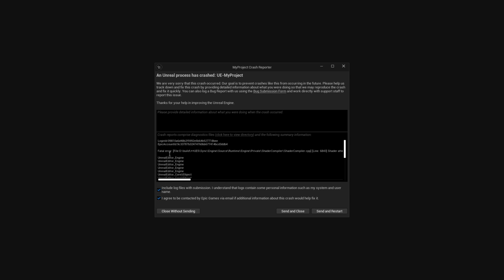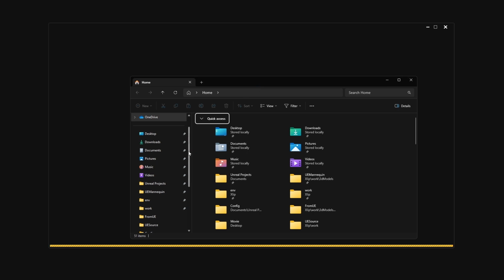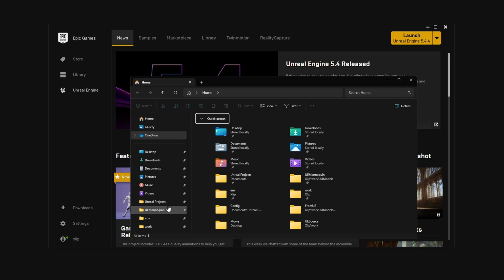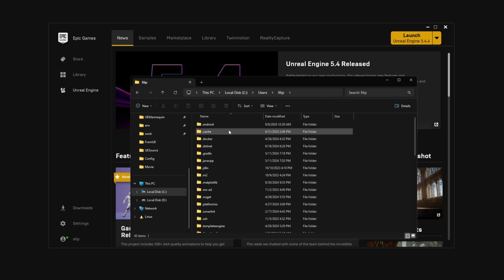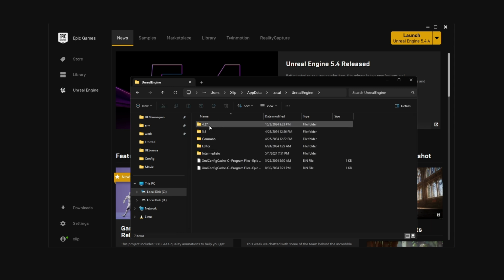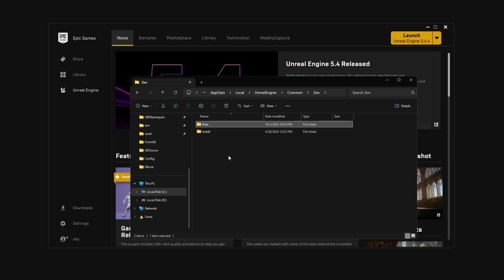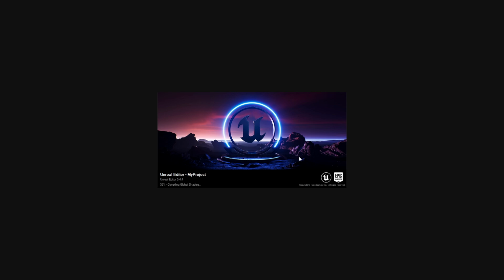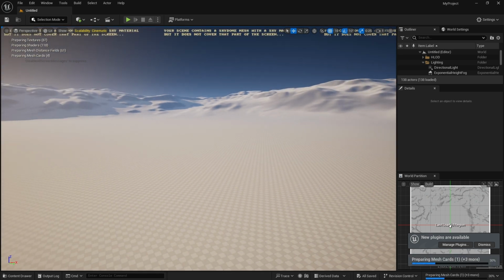Unreal Engine 5.4 Start Up Crushes - How to Fix - Clear Shader Cache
Go to: C:\Users\{YOURUSER}\AppData\Local\UnrealEngine\Common\DerivedDataCache delete everything

and

C:\Users\{YOURUSER}\AppData\Local\UnrealEngine\Common\Zen
delete "Data" folder.